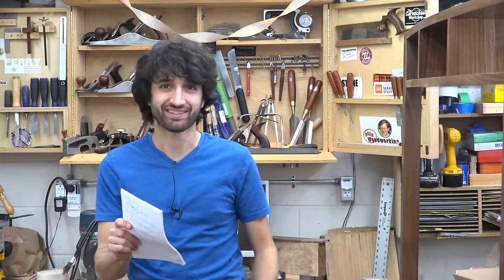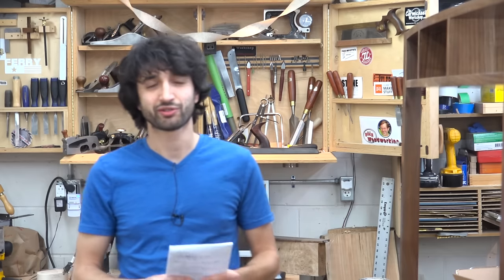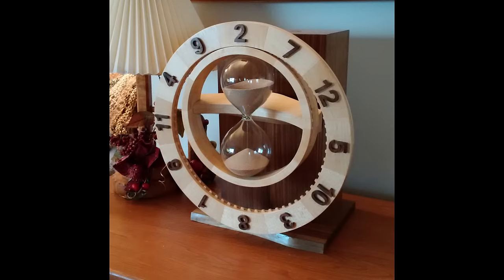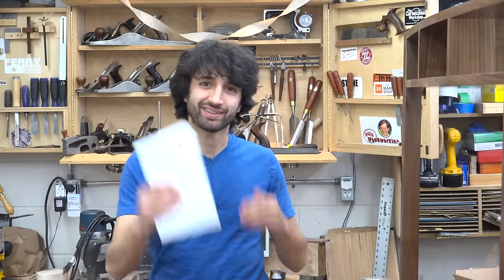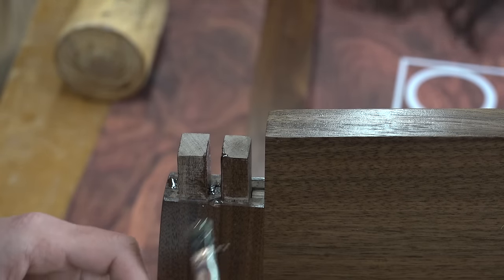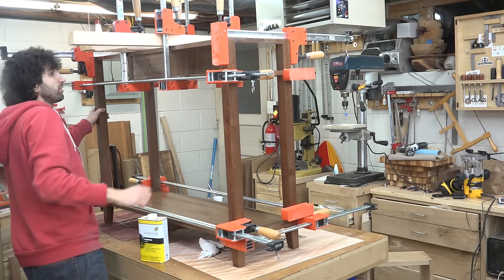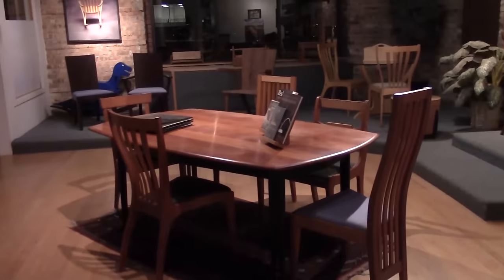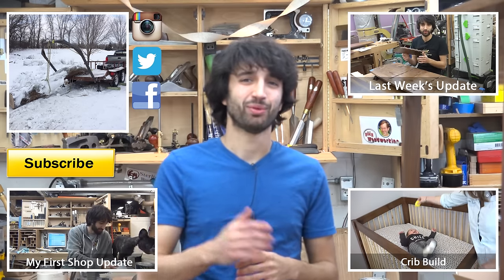Matt's Weekly Shop Update - Jan 18, 2016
This week I was able to get the sofa table glued up and I took the log trailer out for a little adventure.

End Table, Coffee Table and Kitchen Table by Joe

Keepsake Box by Pete